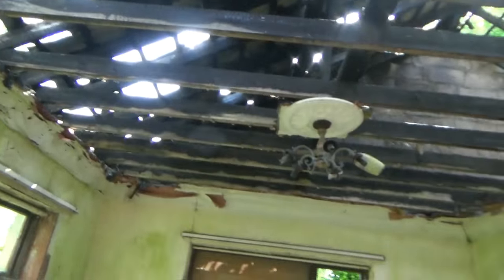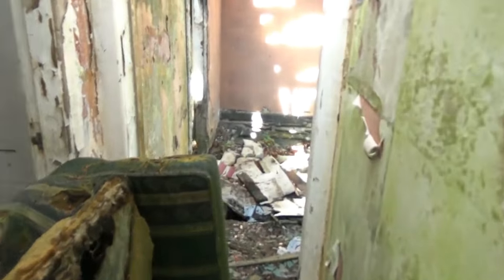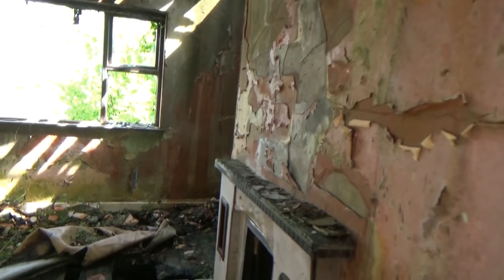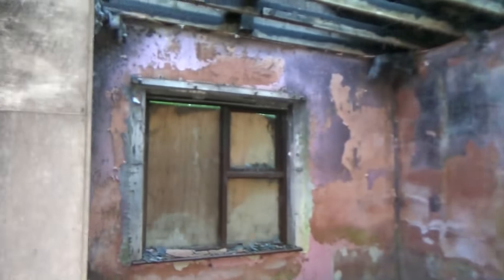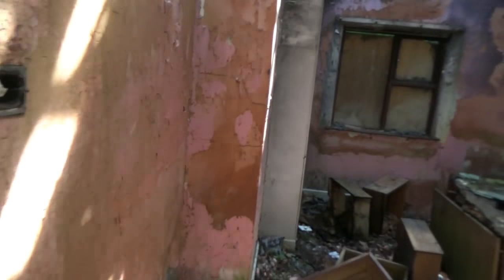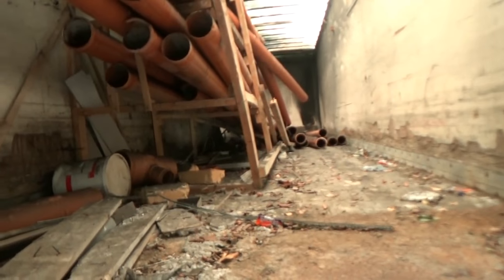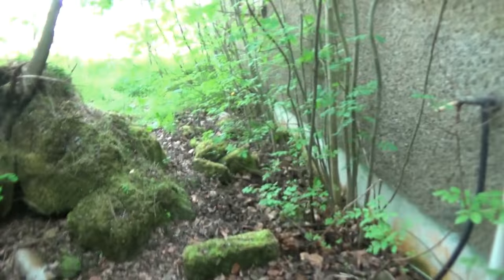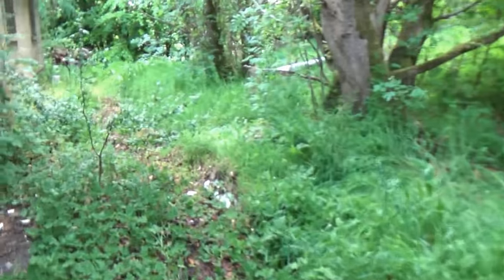EXPLORING A FIRE DAMAGED BUNGLOW IN CO, DONEGAL. LONESTAR EXPLORER TV.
This is a small abandoned explore but still worth a visit before the machines come in and pull it down. Planning permission was applied for to build appartments on the sight so i got the chance to film before it becomes forgotten history.